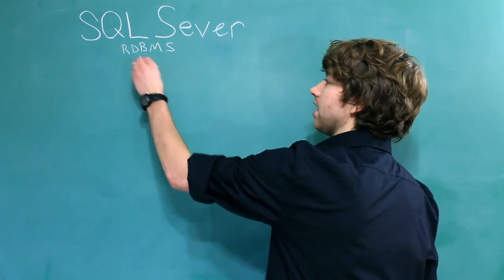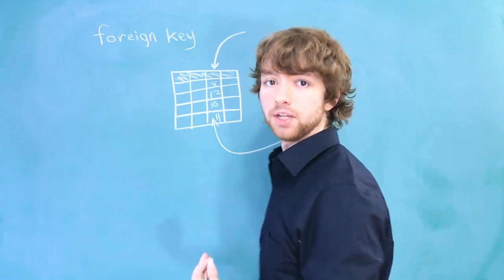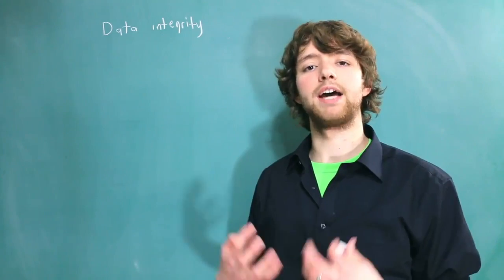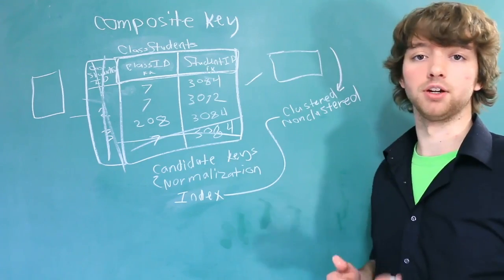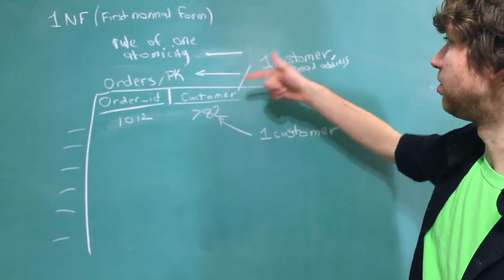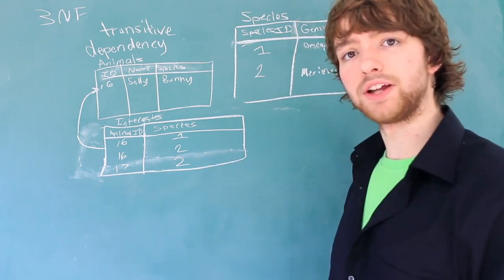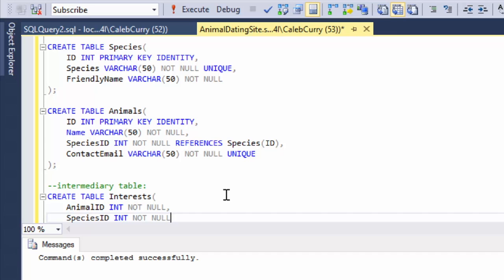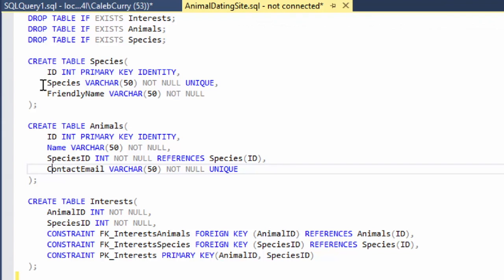SQL Server All-in-One Quick Start Tutorial Series (OVER 3 HOURS!)